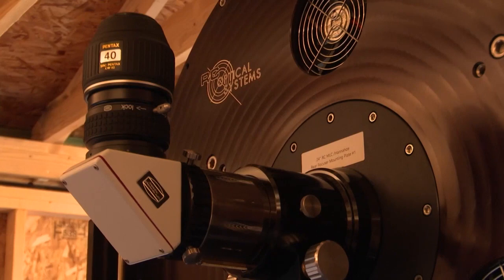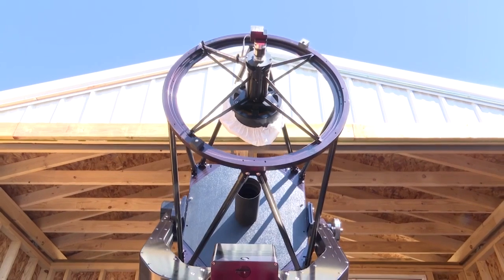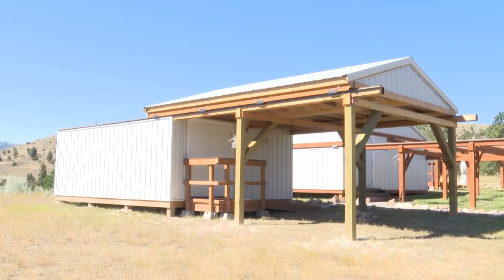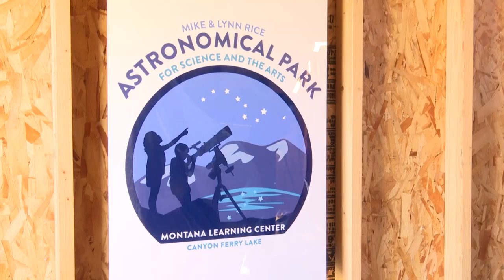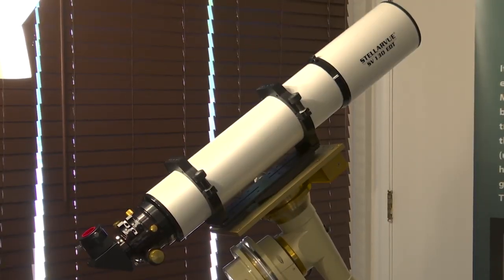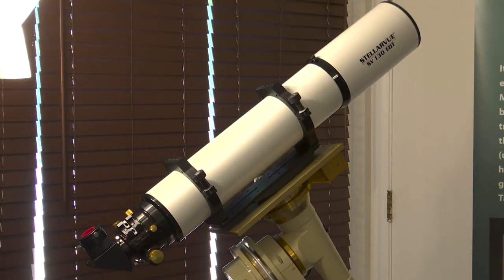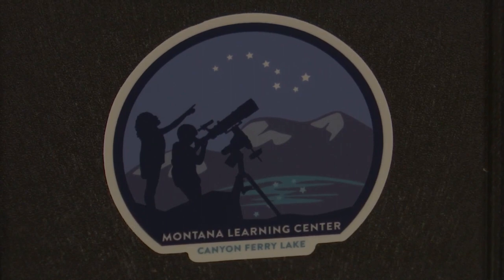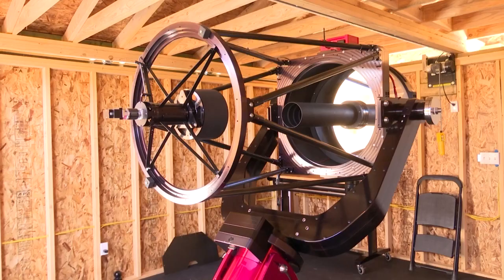Geminid meteor shower peaking this week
The Geminid meteor shower peaks this week, providing those who look up a spectacular show of meteors streaking across the night sky.